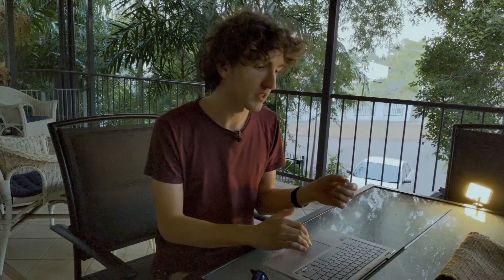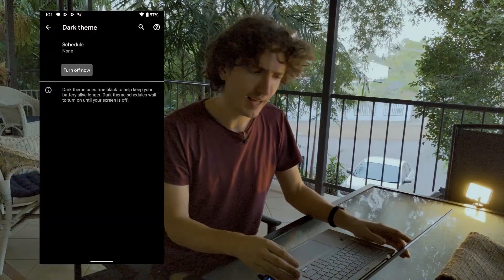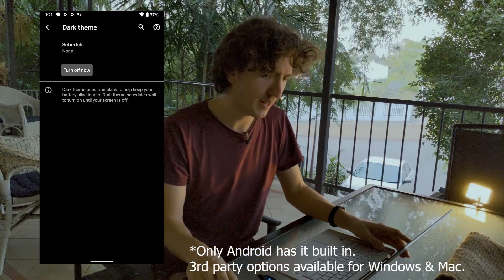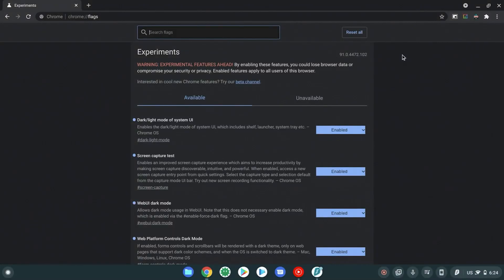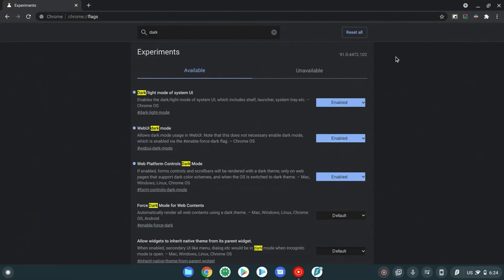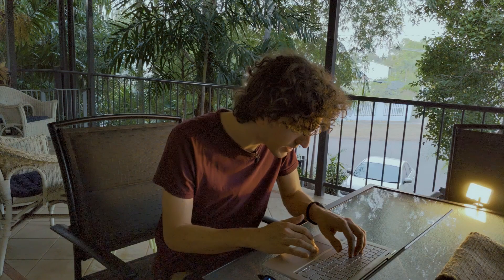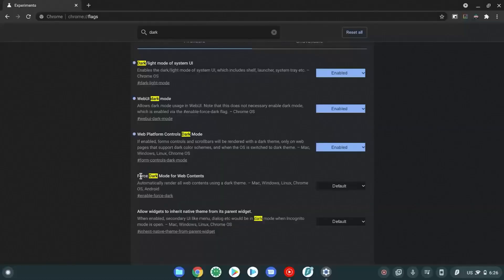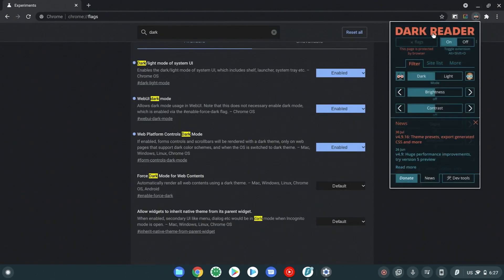Dark Mode is almost here for Chrome OS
It's been too long since we've chatted about Chromebooks! This is just a quick one.